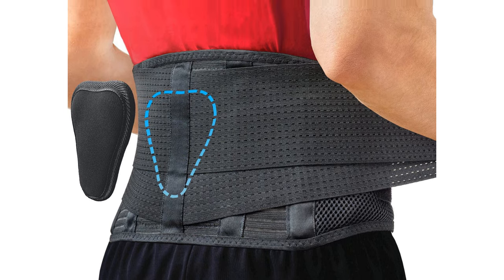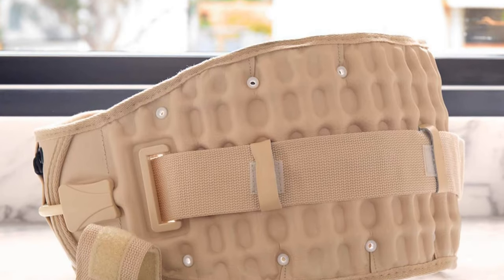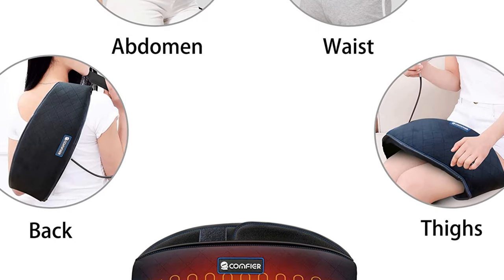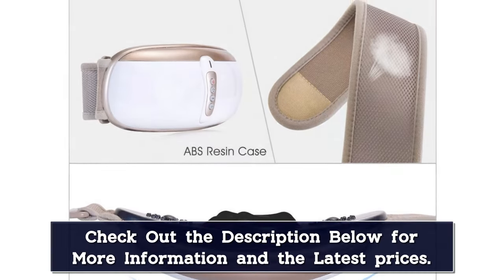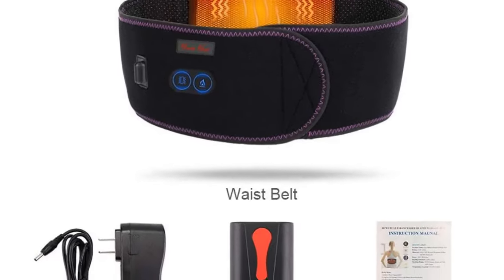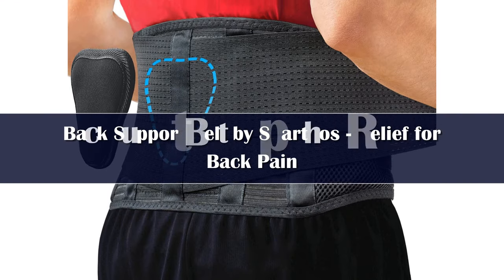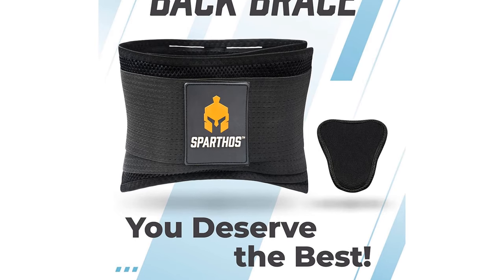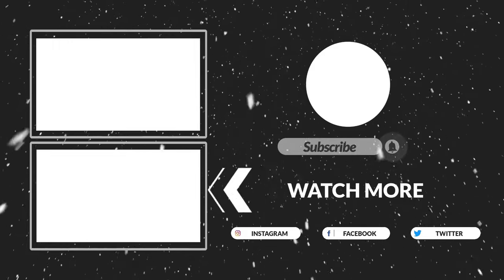Top 5 Best Massage Belts For Lumbar Pains 2024 ( Review And Buyers Guide )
In This Video, I Listed "Top 5 Best Massage Belts For Lumbar Pains 2024" You Can Check the discount Price or Purchase in the Description Below!

👉05.EMS Heating Belt

👉04.Electric Infrared Heating Therapy Waist Massager Back Support Belt

👉03.Electric heating germanium stone belt

👉02.Decompression Belt Back Brace Lumbar Support & Extender Belt Pain Relief

👉01.Slimming Massage Belt Heat Electric Pulses Tone Abdominal Muscle Stimulator